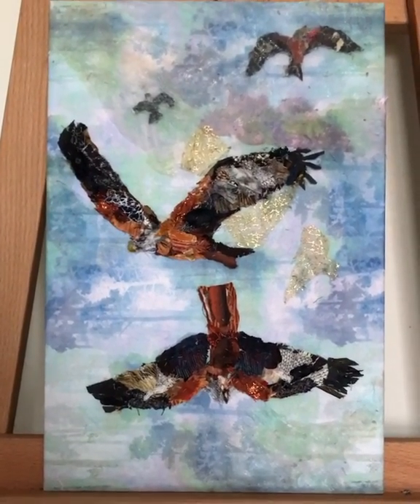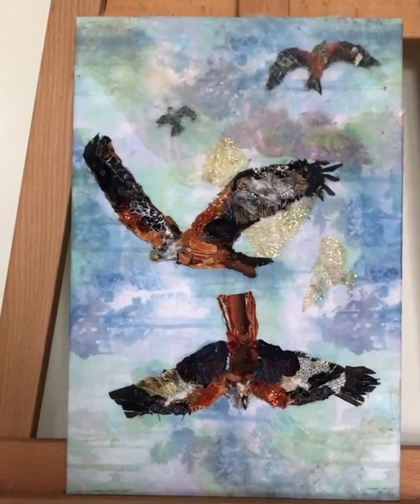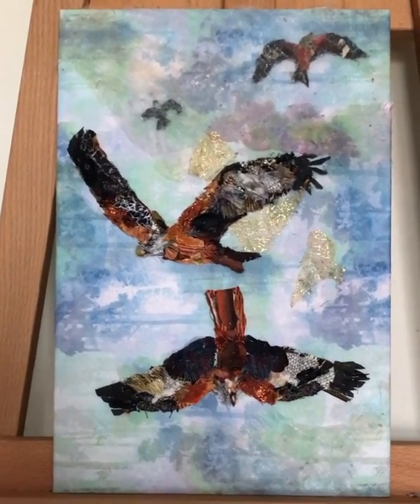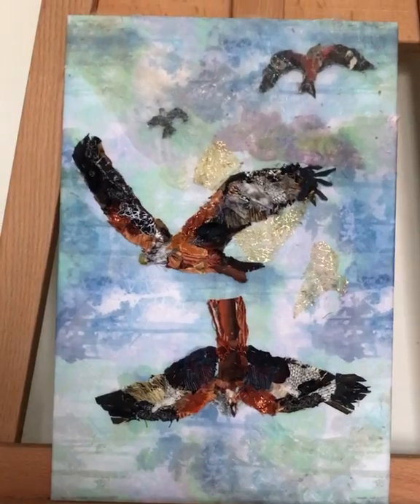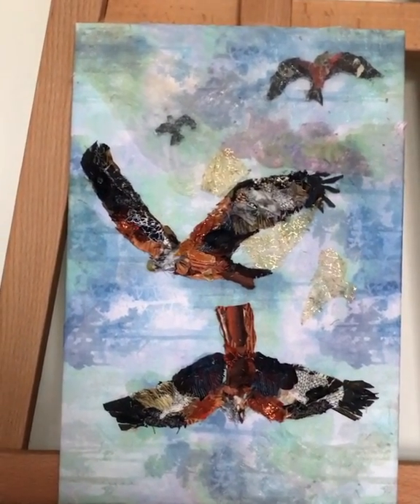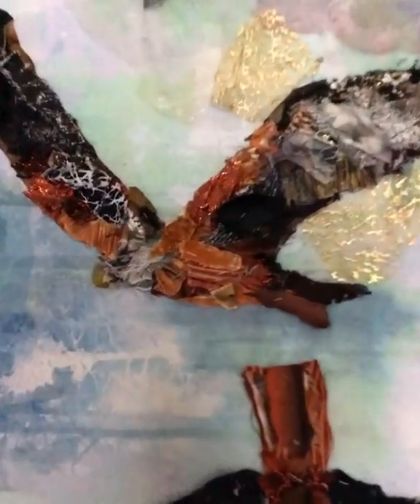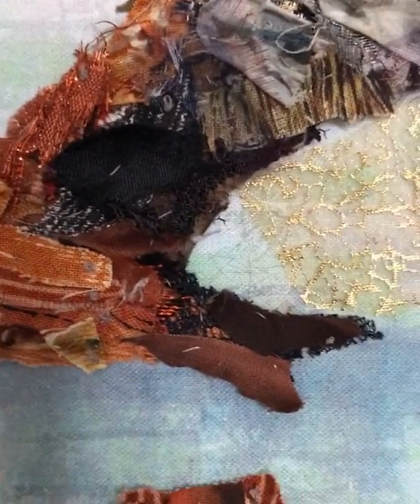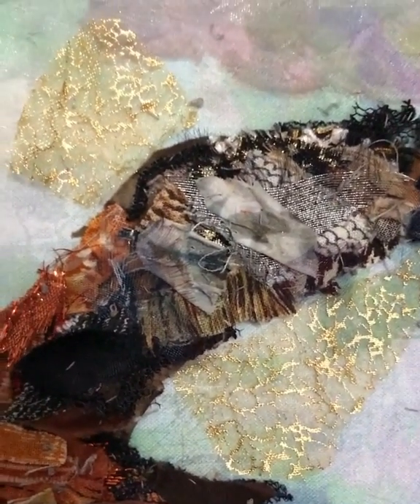Painting with Fabric: Red Kites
A close up of some of the fabrics in the picture of red kites.